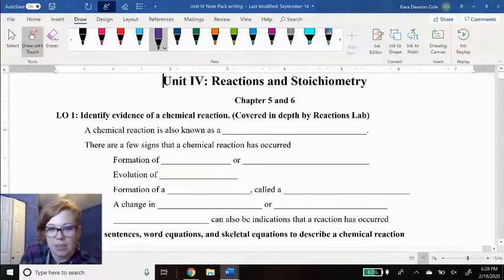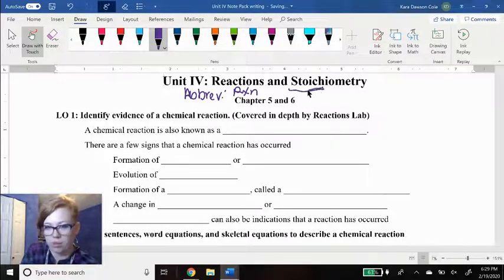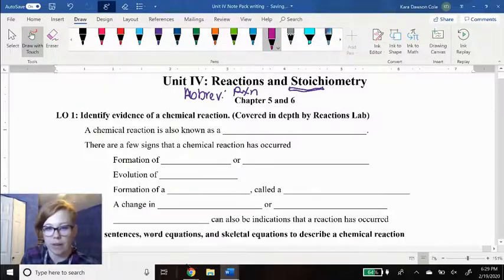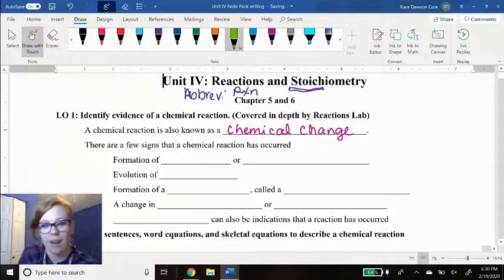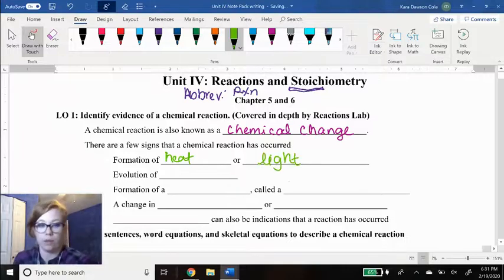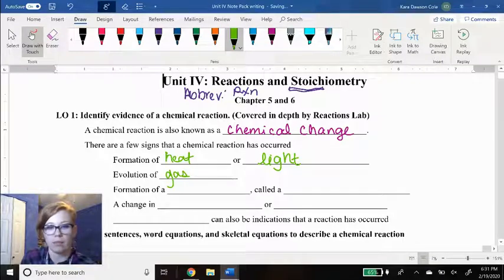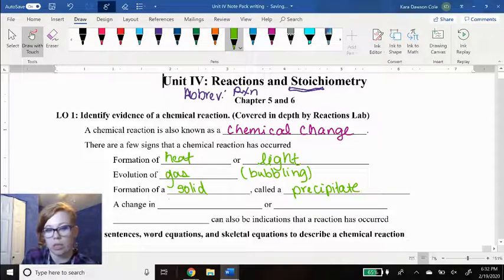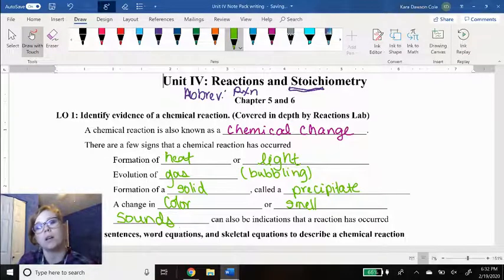4.1: Evidence of Reactions